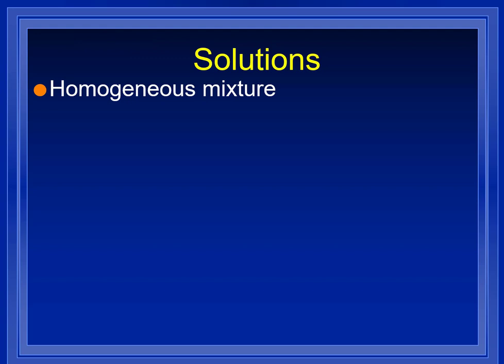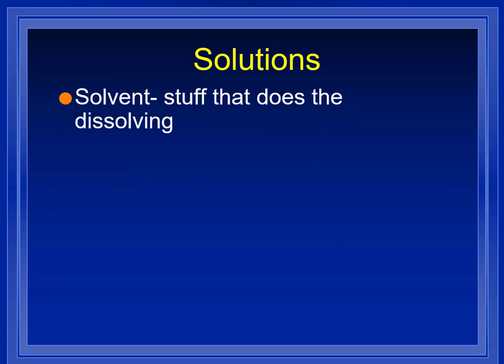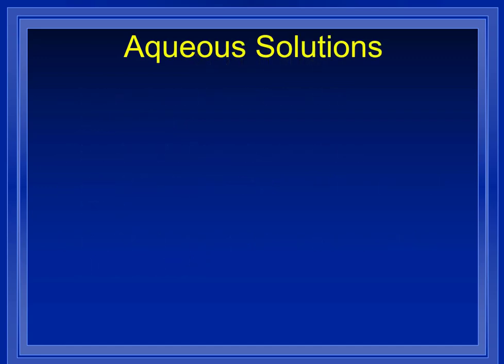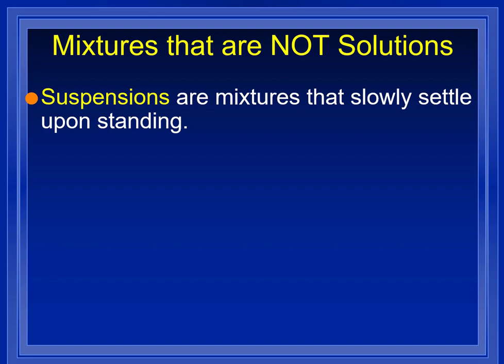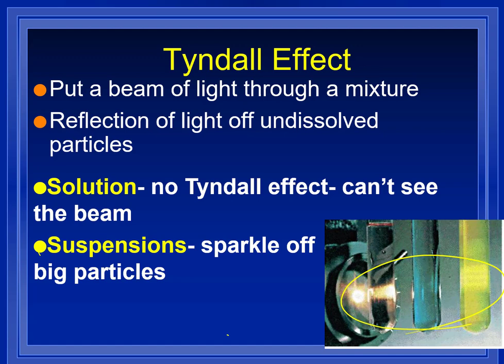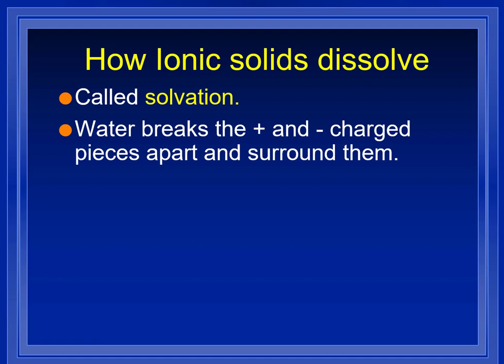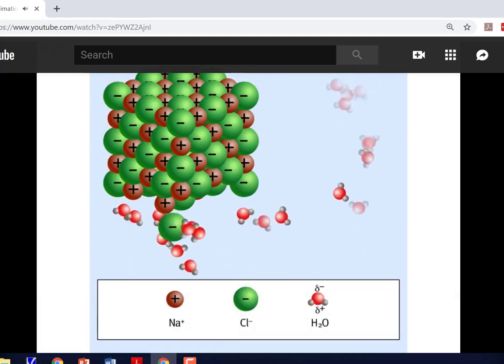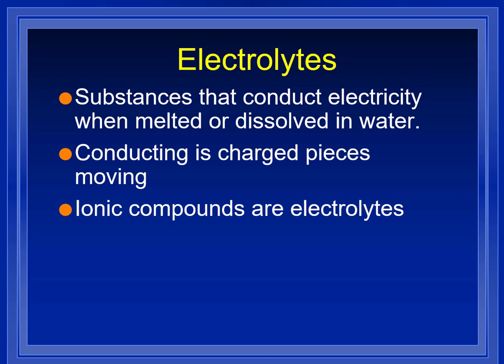Honors Apr 25 Solutions